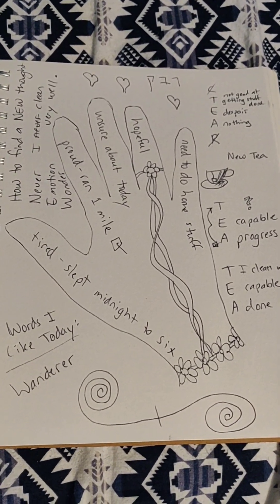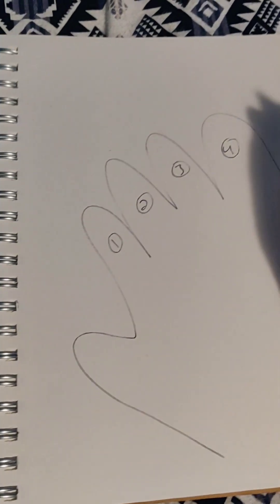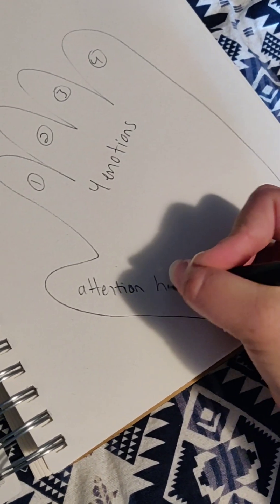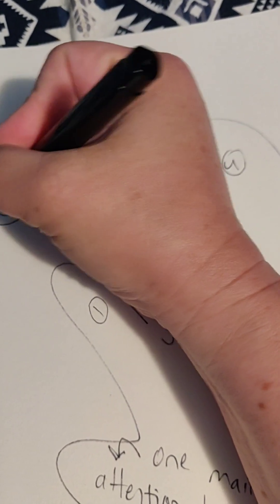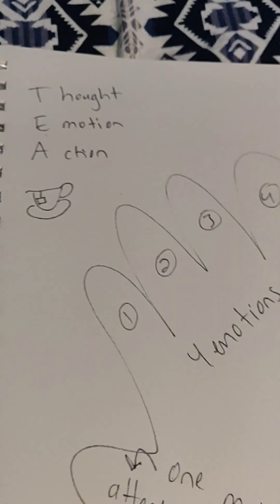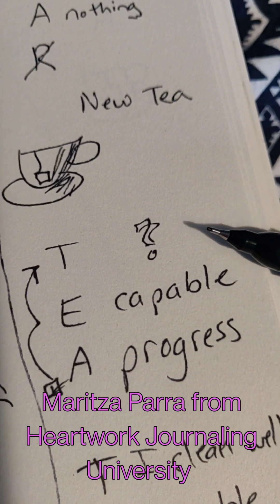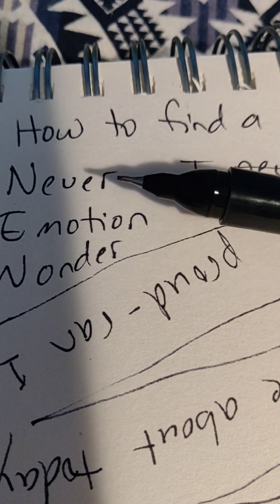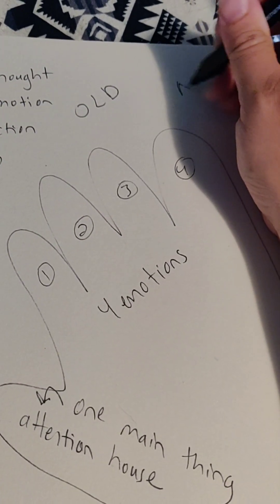Five Finger Check-in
a quick doodle to start or end your day